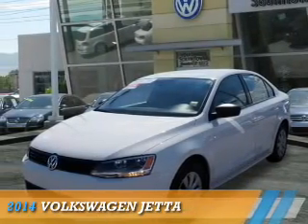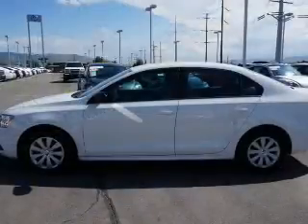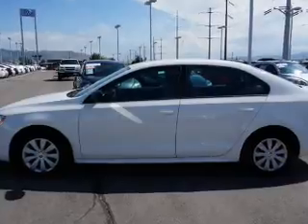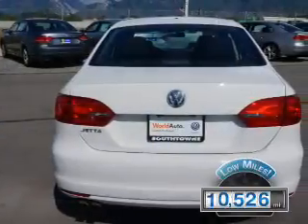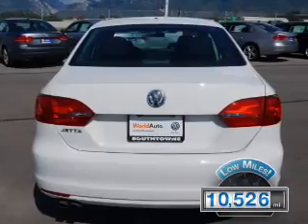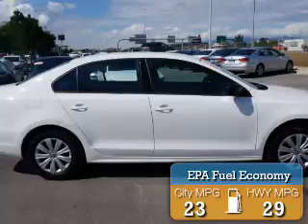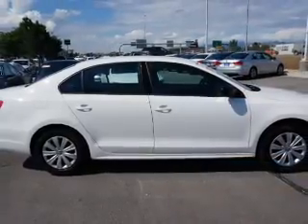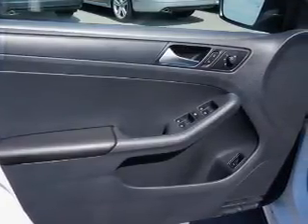2014 Volkswagen Jetta 72151A - Sandy UT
Phone:
Year: 2014
Make: Volkswagen
Model: Jetta
Trim:
Engine: 2.0 liter 4 cylinder FWD
Transmission: Automatic
Color: White
Mileage: 10526
Address:
VIN:3VW2K7AJXEM235493